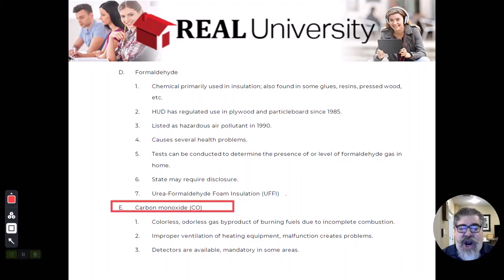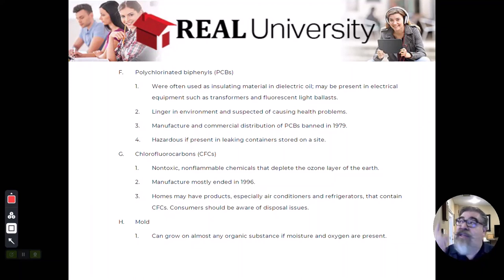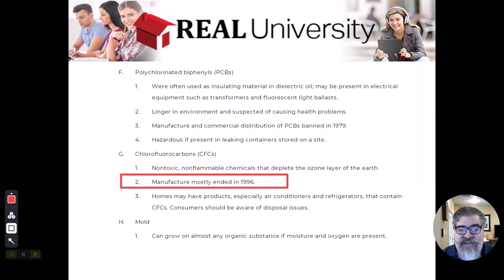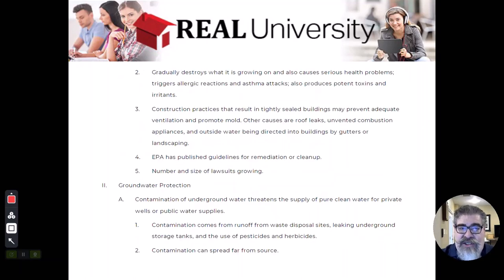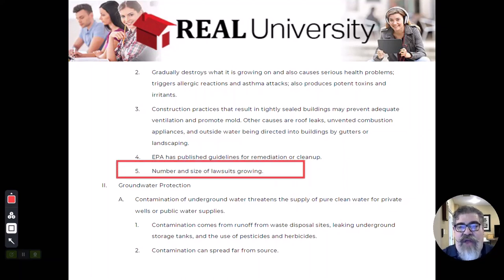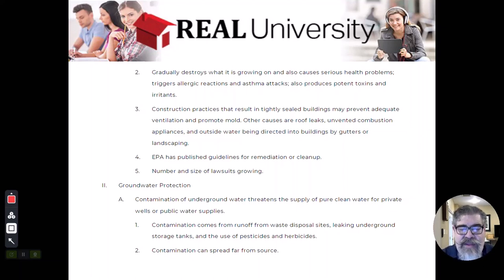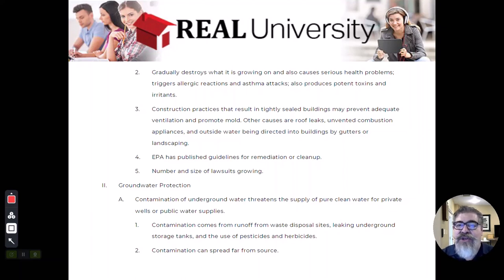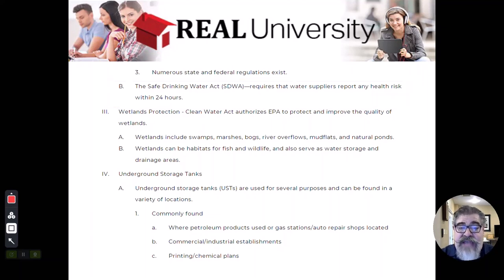Environmental Issues and the Real Estate Transaction Video 3